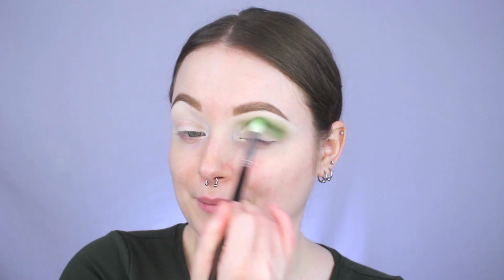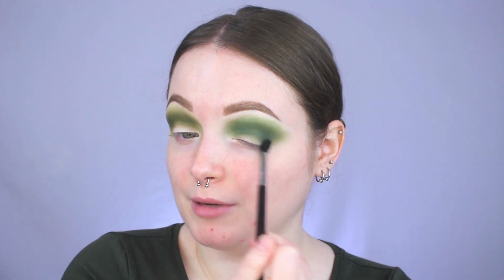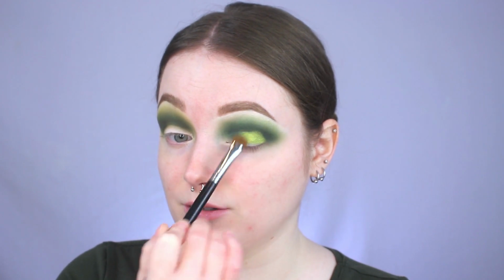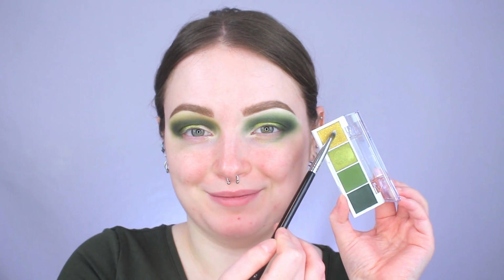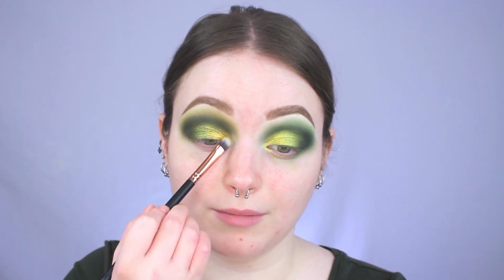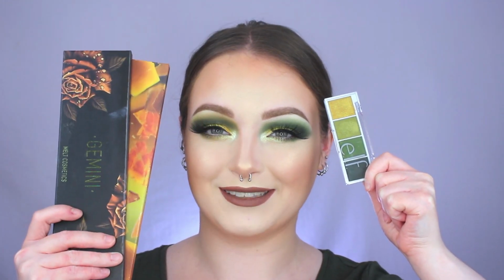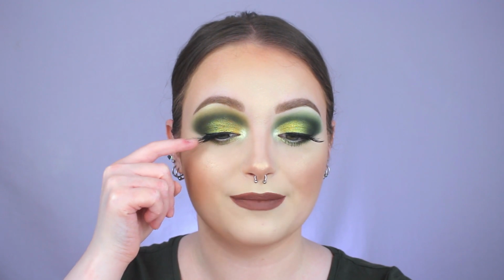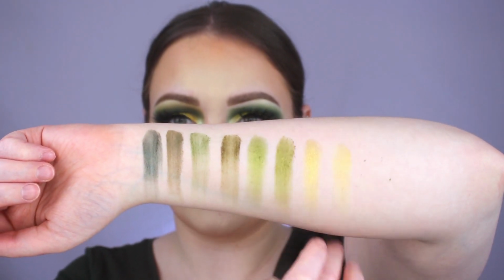OMG!! $3 MELT COSMETICS DUPE?!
Hi!! Today we are doing a little side by side tutorial comparing the Elf Cosmetics Bite Size Hot Jalapeno Palette to the Melt Cosmetics Gemini and Four Twenty Palettes!! Do you think they're dupes??

ELF Cosmetics Bite Size Hot Jalapeno Palette
Melt Cosmetics Gemini Palette
Melt Cosmetics Four Twenty Palette

Fourth Ray Beauty Avocado Face Milk
Milani Conceal and Perfect Foundation Porcelain
Milani Concel and Perfect Concealer Pure Ivory
Benefit Hello Happy Air stick Foundation Shade 4
Laura Mercier Translucent Setting Powder
Colourpop Blush in Matchmaker (Contour)
Morphe Blush Trio Pop of Peach
Anastasia Beverly Hills Sugar Glow Kit (Marshmallow)
Morphe Luminous Setting Spray

Colourpop BFF Liquid Liner Numero Uno
Colourpop Gel Liner Pencil Swerve
Colourpop Gel Liner Pencil Exit
Winky Lux So Extra Mascara
Tarte Lash Glue
Anastasia Beverly Hills So Hollywood Lashes

NYX Cosmetics Micro Brow Pencil Ash Brown
NYX Cosmetics Control Freak Clear Brow Gel

Anastasia Beverly Hills Matte Lipstick Cool Brown